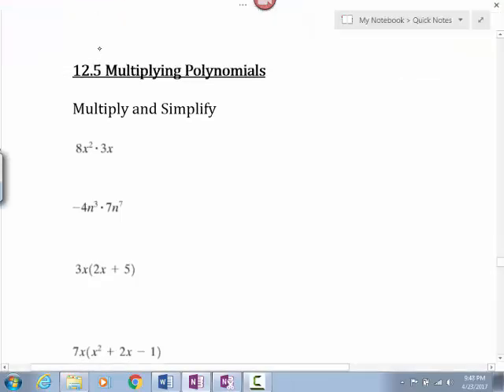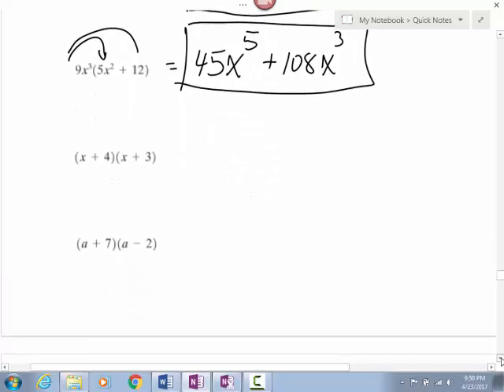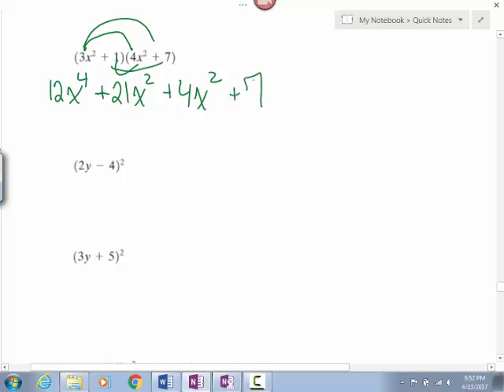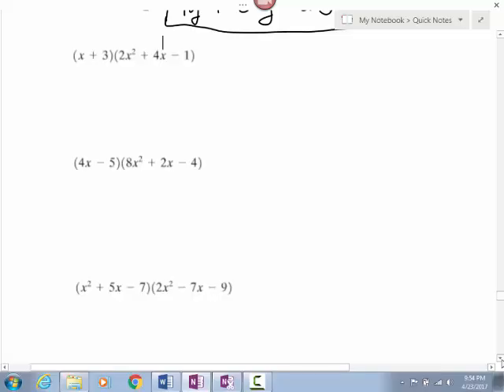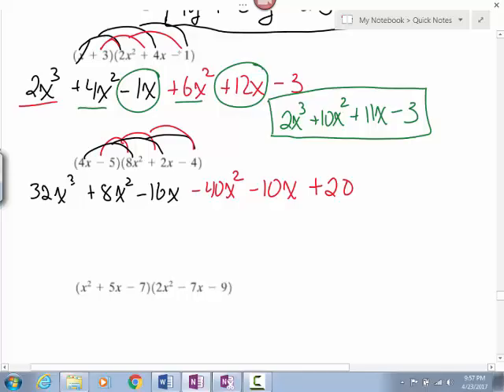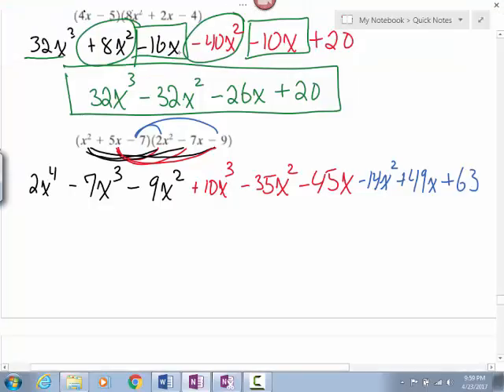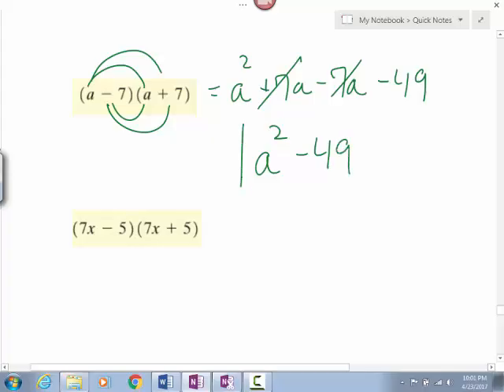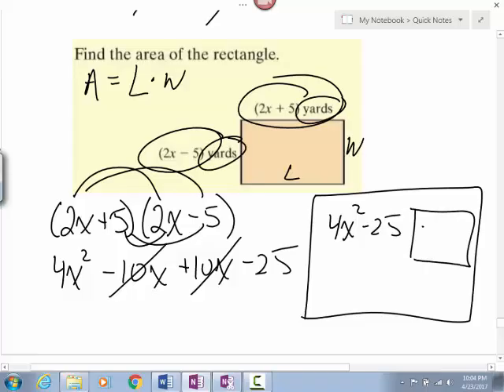12.5 Multiplying Polynomials